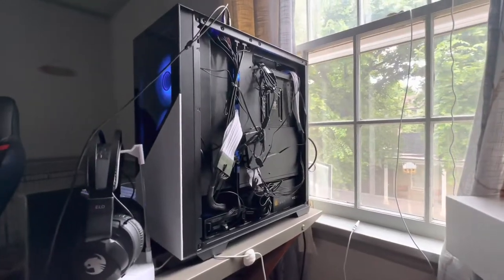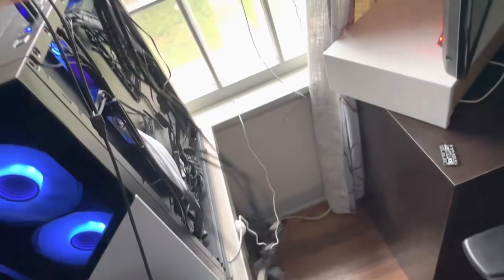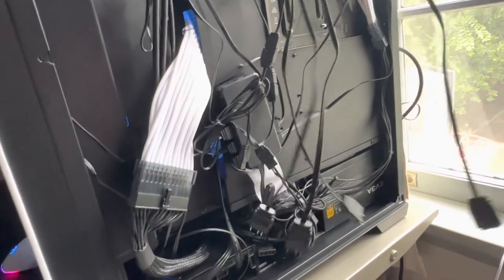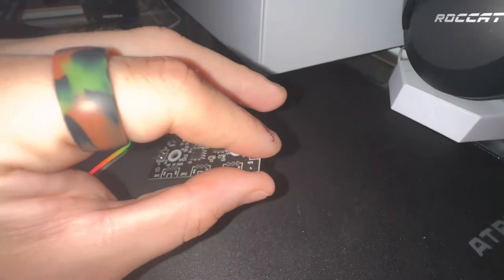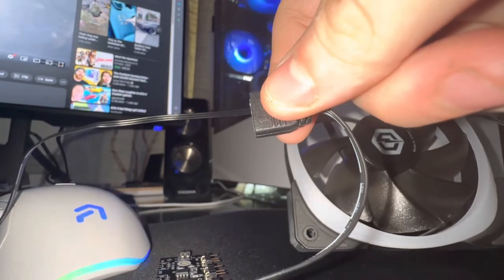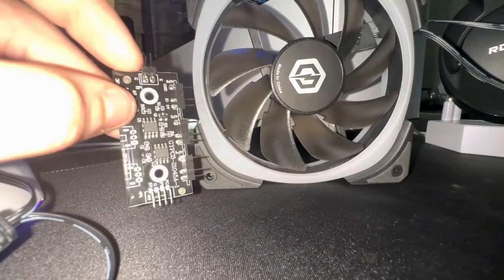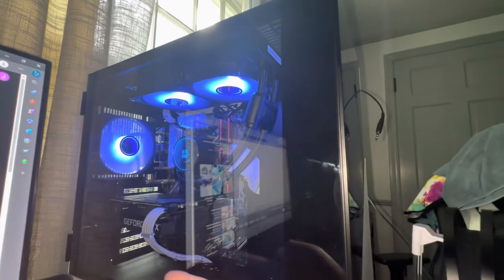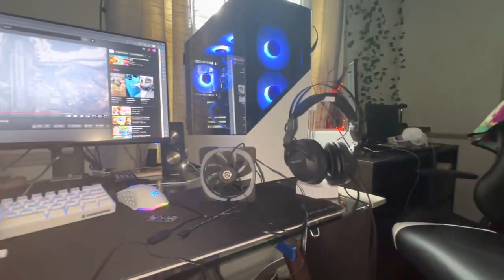HOW CHANGE TO ANY COLOR ON CYBERPOWER PC RGB LIGHTING( MOTHERBOARD CONTROL!!)